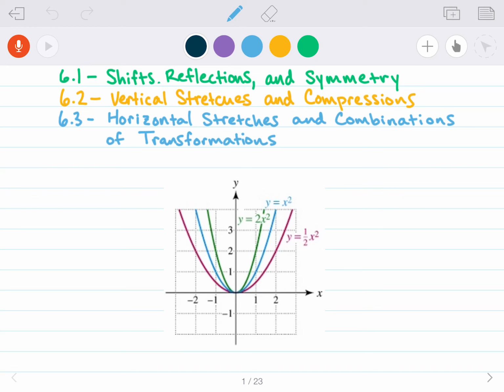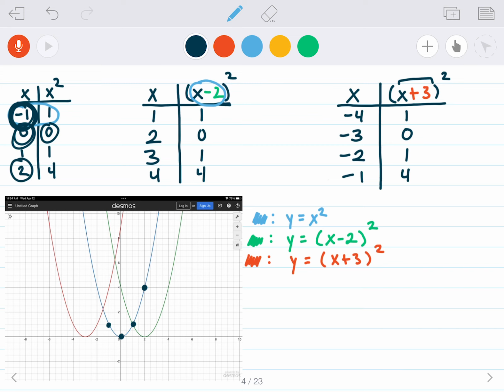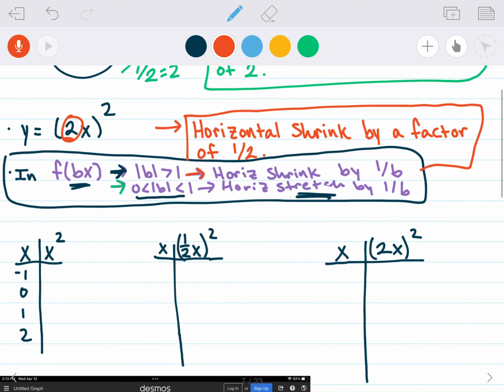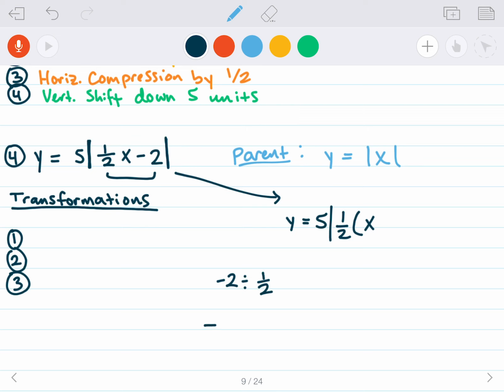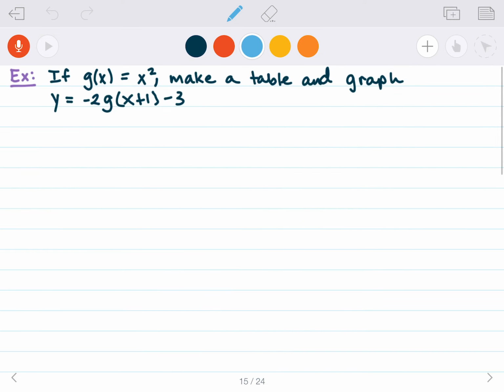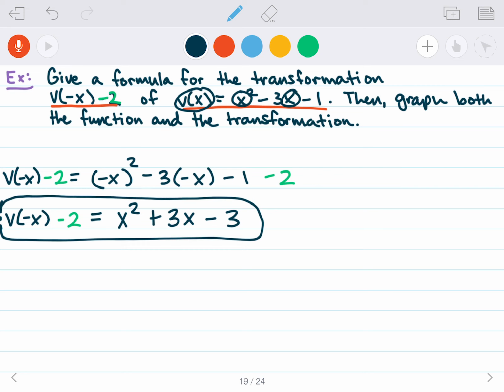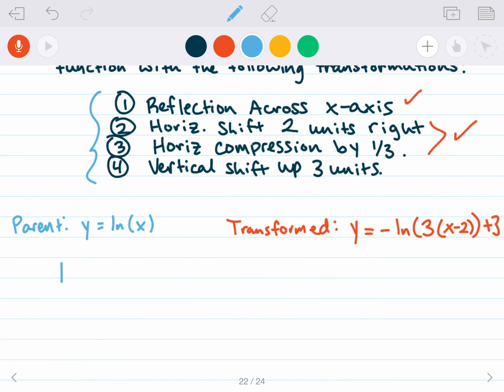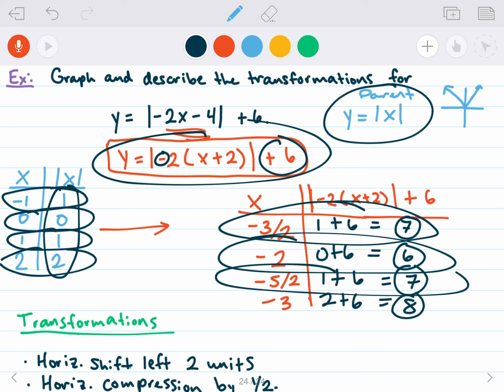Transformations of Functions (6.1--6.3)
In this video, we introduce transformations of parent functions. We do examples with vertical and horizontal shifts, vertical and horizontal compressions, and reflections across the x and y axes.